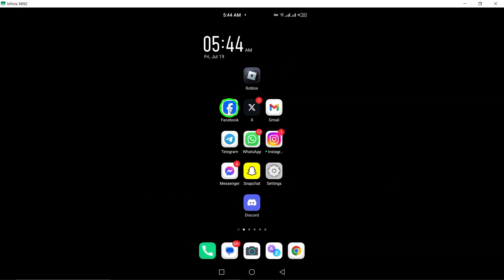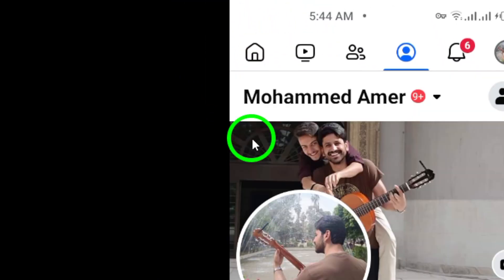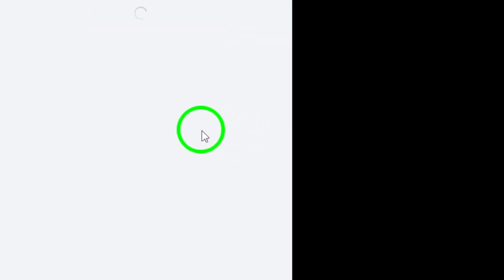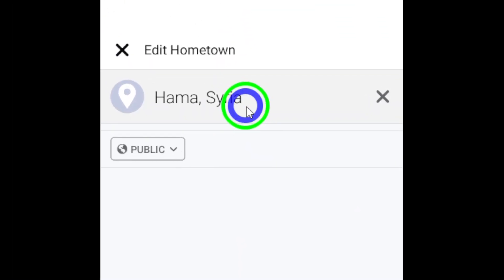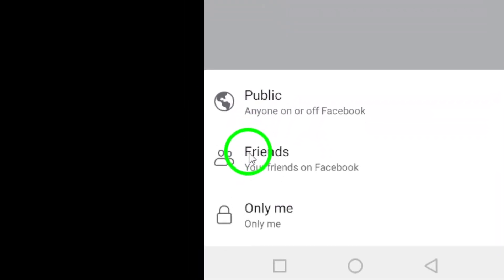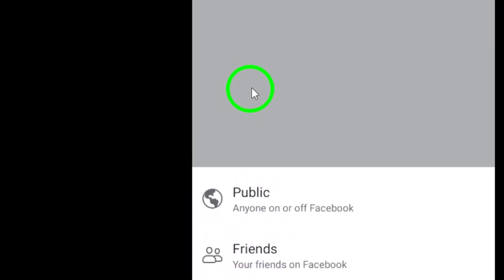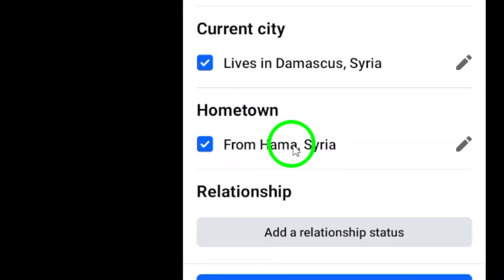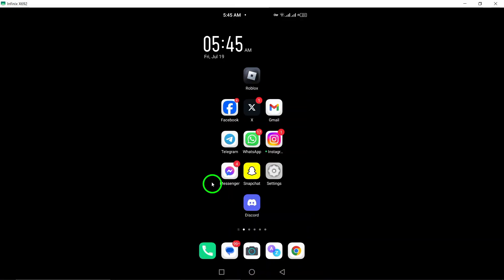How to View Your Hometown on Facebook (Updated)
Learn how to easily view and update your hometown on Facebook with these simple steps.

1. Open the Facebook app.
2. Tap your profile photo (located at the top-left corner).
3. Click the pencil icon (upper-right area).
4. Tap “Edit” next to “Details.”
5. Edit your “Hometown” by replacing it. If you don’t have a hometown set, tap “Add Hometown” instead.
6. Choose who can see your Hometown (public by default, but you can adjust this).
7. Tap “Save.”

Don't miss out on keeping your Facebook profile up-to-date with your hometown information.